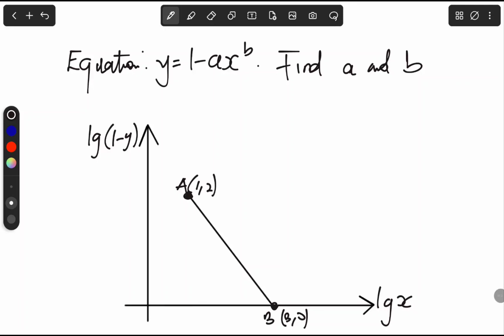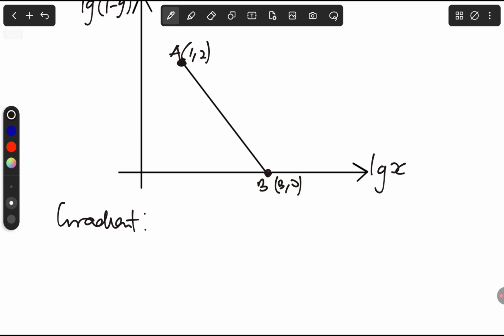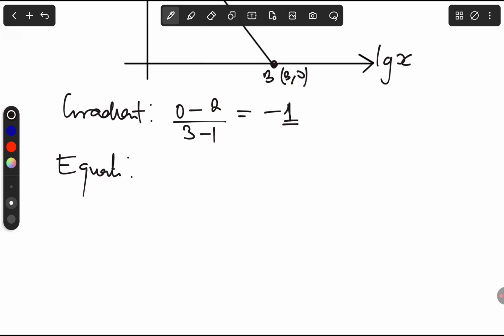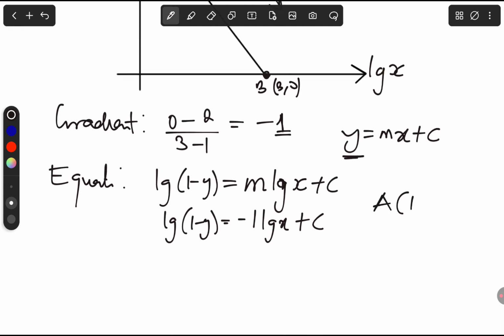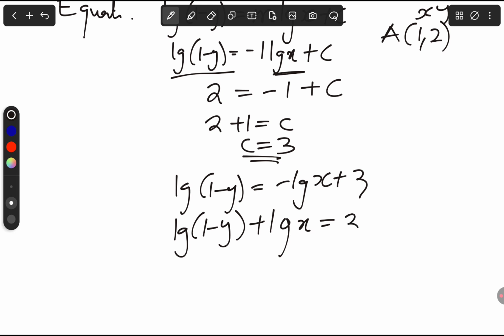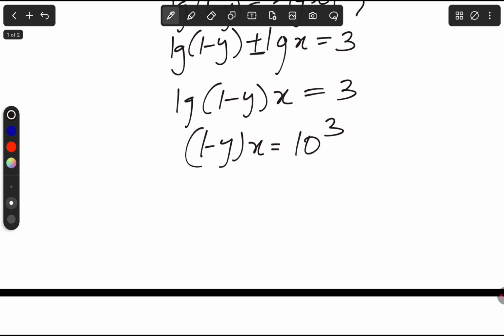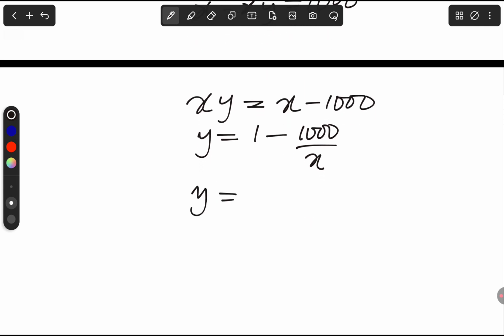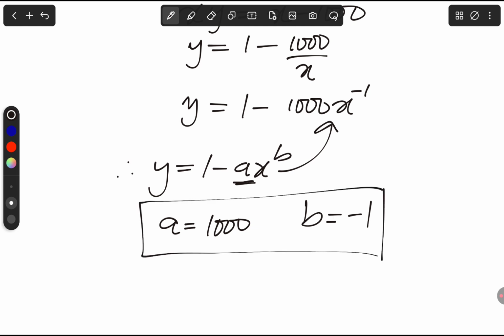Additional Mathematics - Logarithms with Cartesian Coordinate system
Logarithms with Cartesian Coordinate system